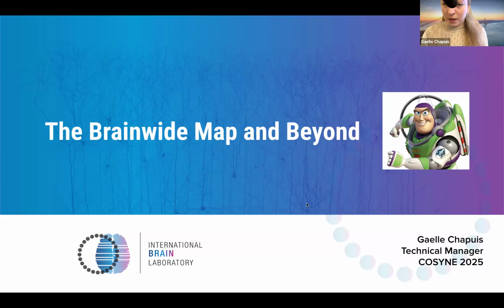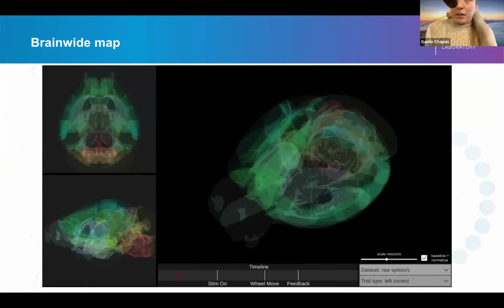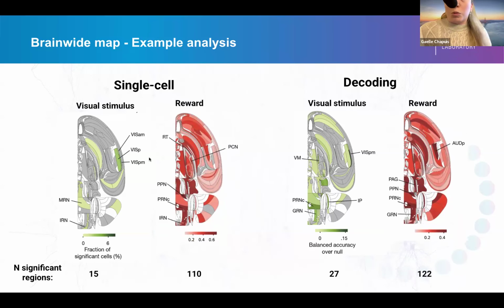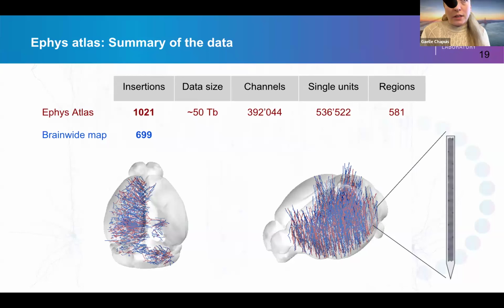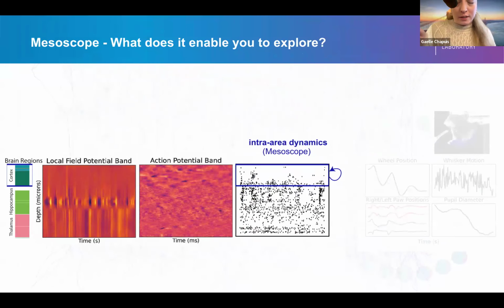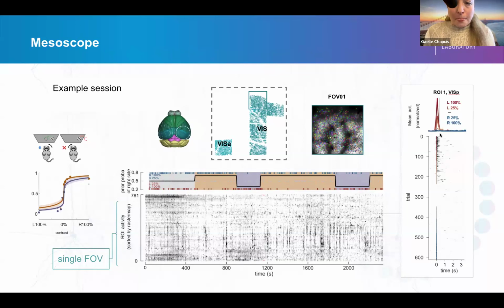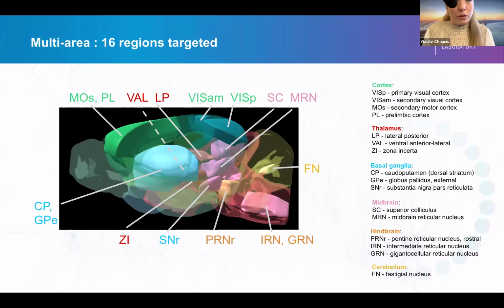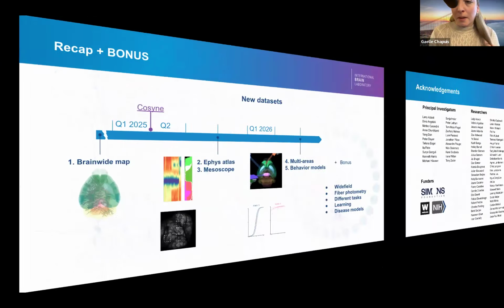The International Brain Laboratory: The Brainwide Map and Beyond | Gaëlle Chapuis | NeuroFM Workshop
The "Building a foundation model for the brain: datasets, theory, and models Workshop" took place on March 31 and April 1, 2025 at Mont Tremblant, Canada as part of the COSYNE 2025 Conference.

Speaker: Gaëlle Chapuis
Talk Title: The International Brain Laboratory: The Brainwide Map and Beyond

Organizers: Mehdi Azabou, Cole Hurwitz, Nanda H Krishna, Avery Hee-Woon Ryoo, Eva Dyer, Blake Richards